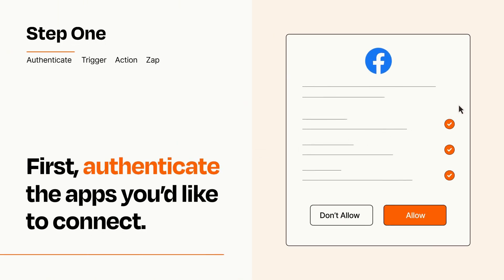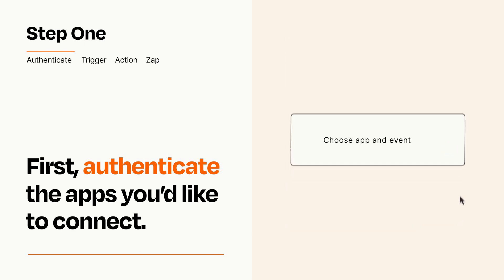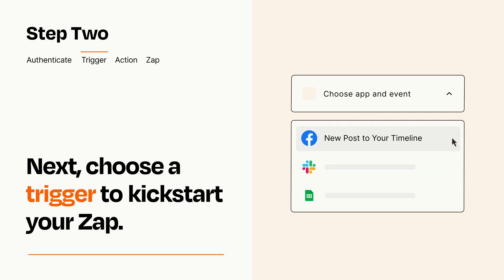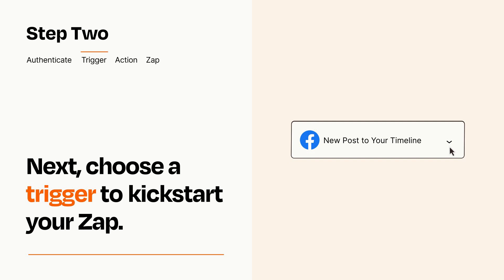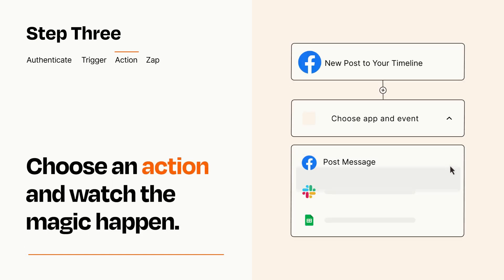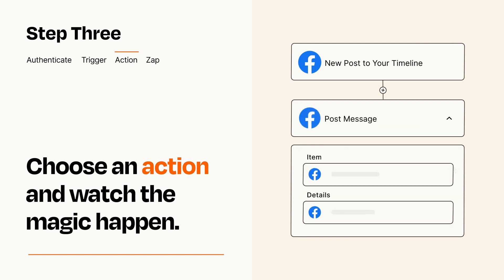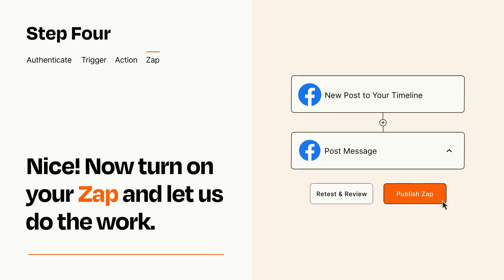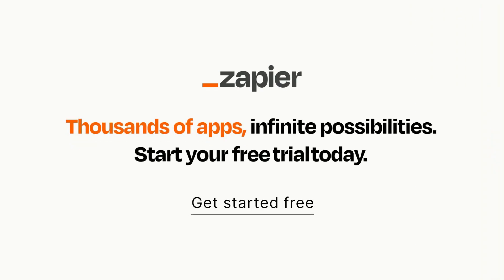How to connect Facebook Pages to Facebook Groups - Easy Integration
So you want to connect Facebook Pages to Facebook Groups? You can do it with Zapier!